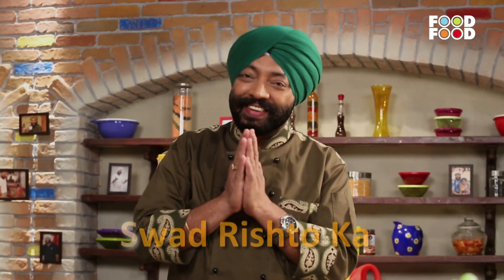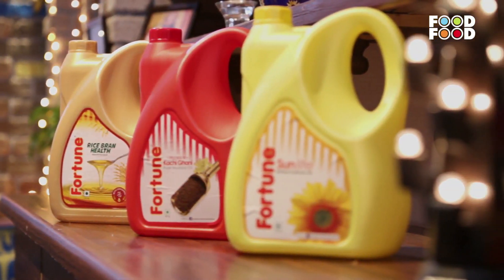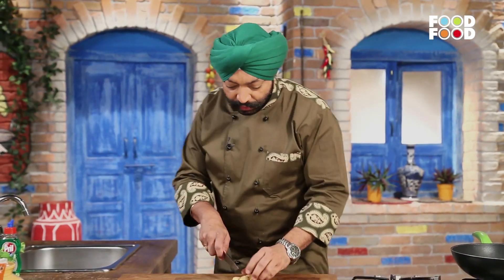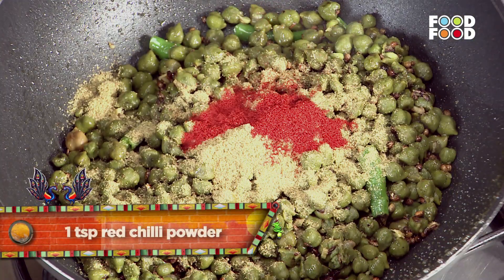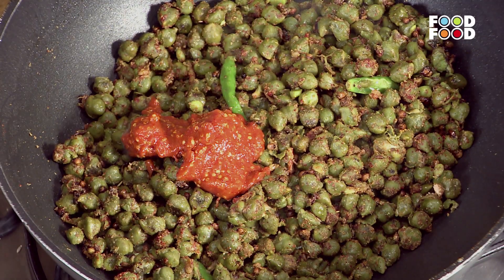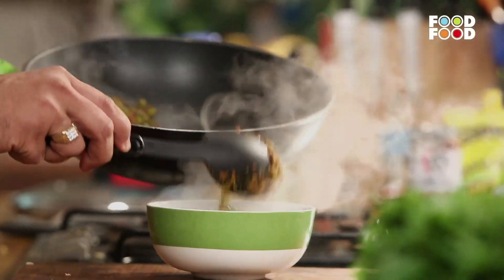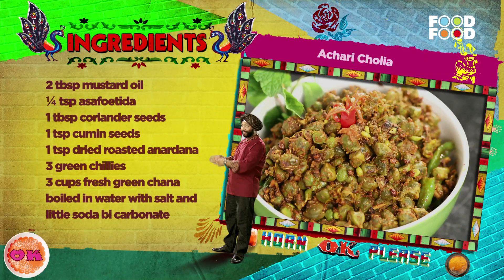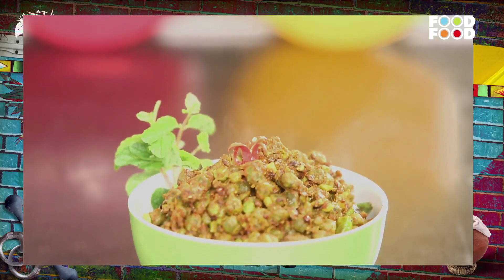Easy Achari Choley Recipe | चटपटे अचारी छोले | आसान तरीके से बनाएं पंजाबी अचारी छोले | FoodFood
achari cholia, easy achari cholia recipe, how to make spicy achari cholia at home, healthy achari cholia recipe for kids, quick recipe of making achari cholia, spicy achari cholia recipe, market style achari cholia recipe, चटपटे और मसालेदार बहुत ही आसान तरीके से बनाएं अचारी छोले, punjabi style masaledar achari choley at home, आसान तरीके से बनाएं पंजाबी अचारी छोले, मसालेदार अचारी छोले, lazawab choley ki sabji with achari taste ke saath, achari choley banane ka asan tarika, चटपटे अचारी छोले, foodfood, FoodFood,Food Food,Sanjeev Kapoor,Sanjeev Kapoors Kitchen,Recipe,Recipe Videos,Khana Khazana,Chef,Achari Cholia,turban tadka,quick chef,master chef,achari cholia recipe,how to make achari cholia recipe,fat to fit,healthy recipe,how to make achari cholia,foodie,restaurent,chef harpal singh,quick & easy recipe,wonder chef,style chef,cholia sabzi,aloo achari cholia,indian cusine,recipe